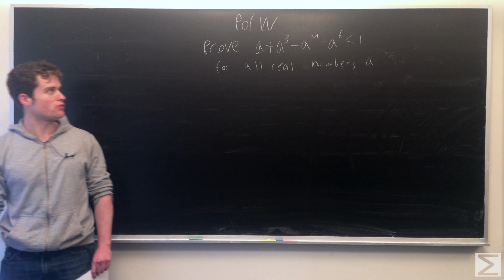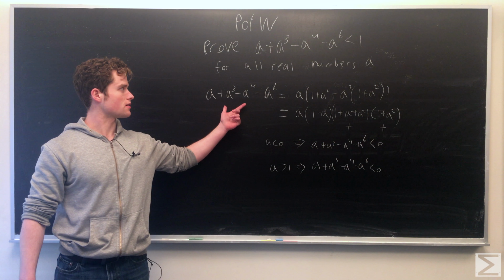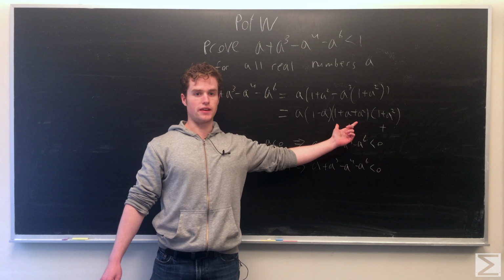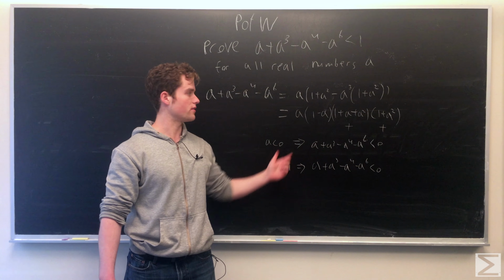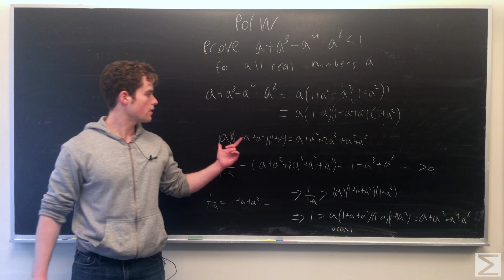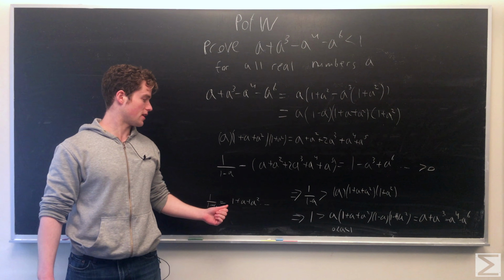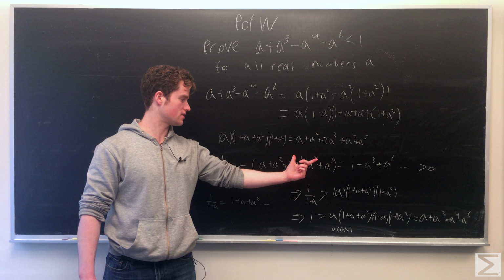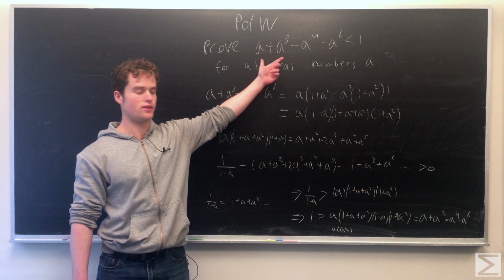PotW: A Polynomial Inequality [Inequalities]